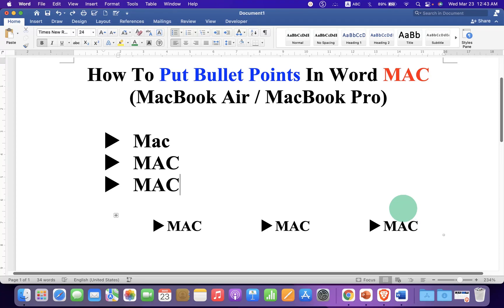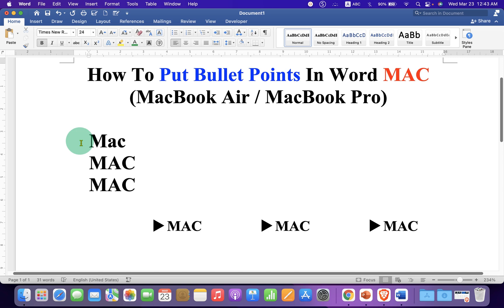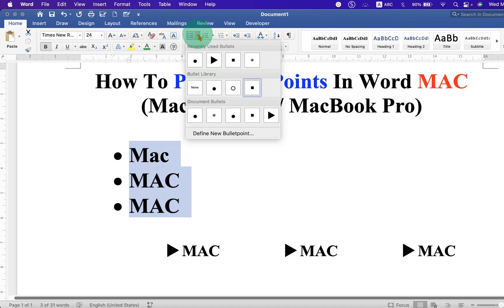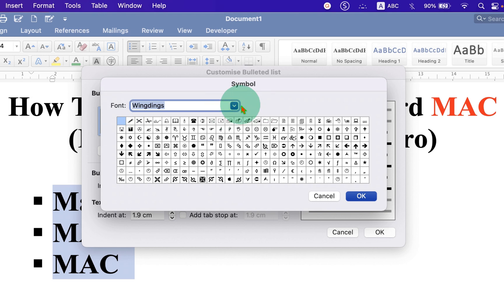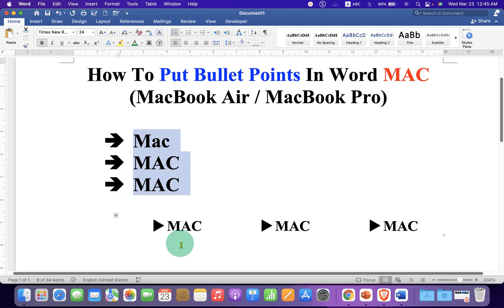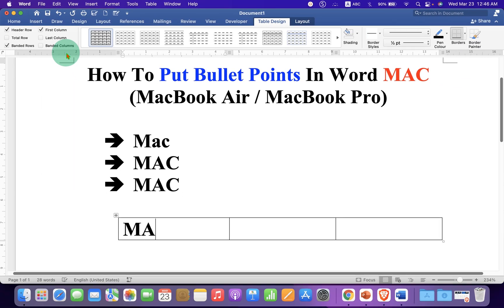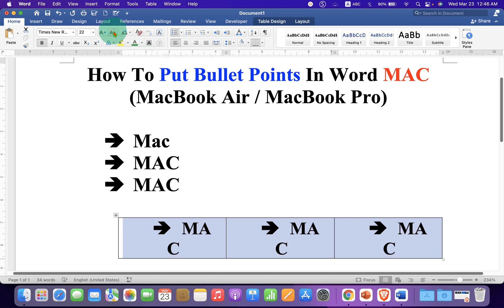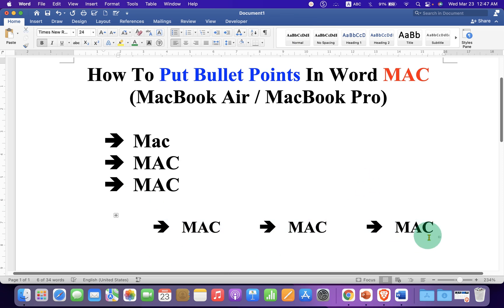How To Put Bullet Points In Word - [ MAC ]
Watch in this video, How To Put Bullet Points In Word MAC (MacBook Air / MacBook Pro). You can also make bullet points side by side in word Document in columns